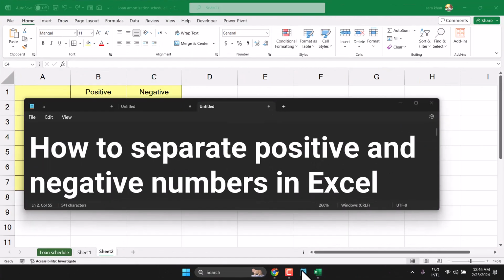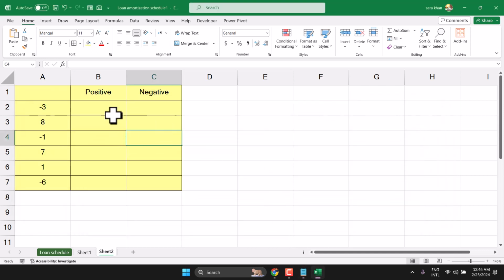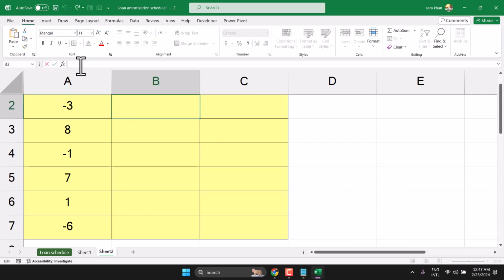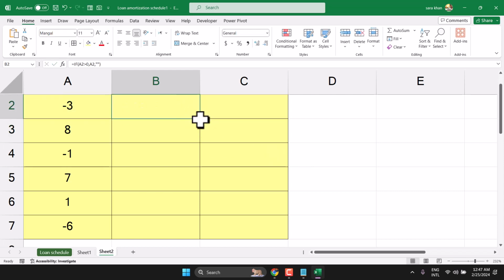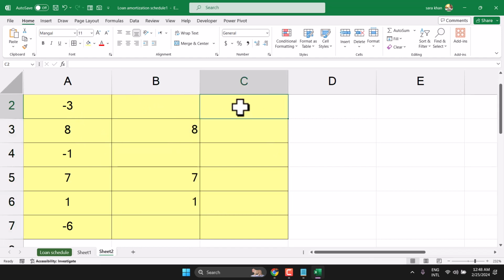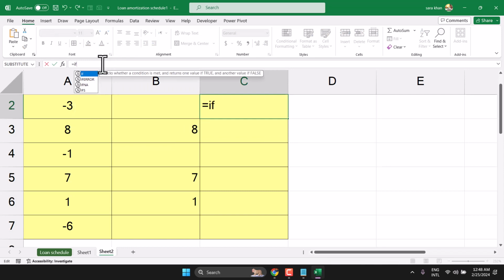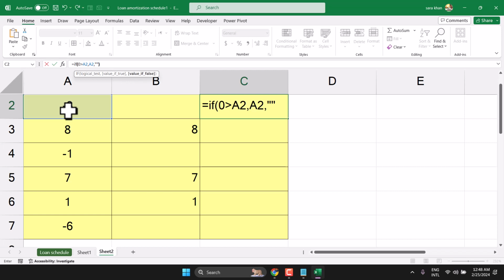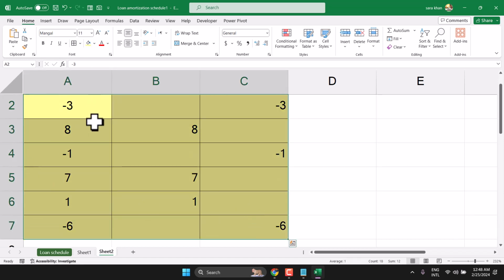How to separate positive and negative numbers in Excel